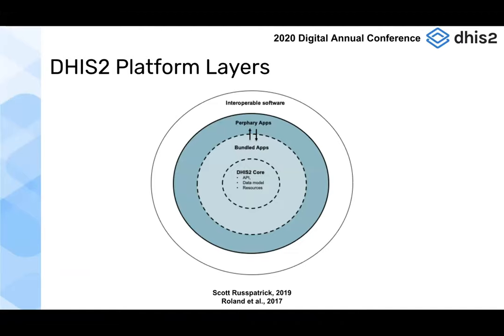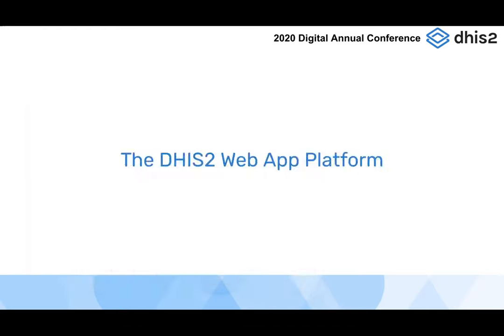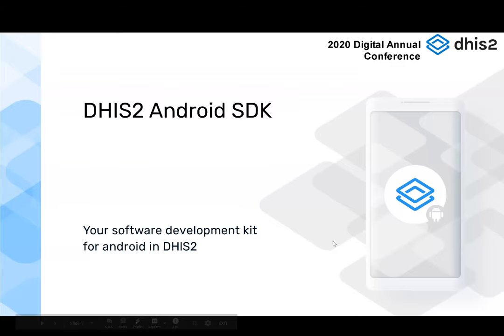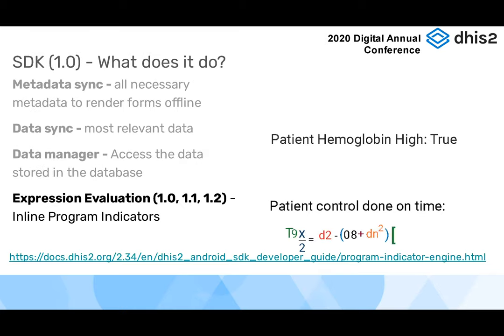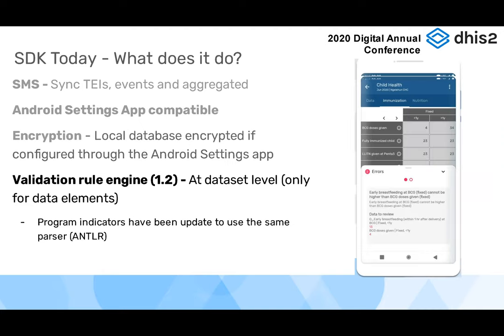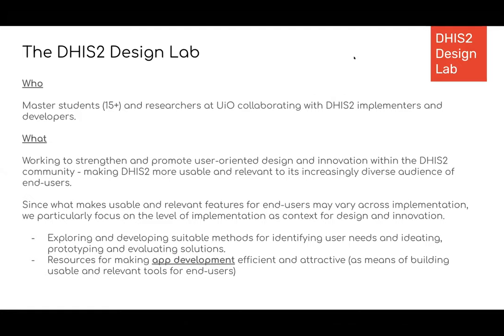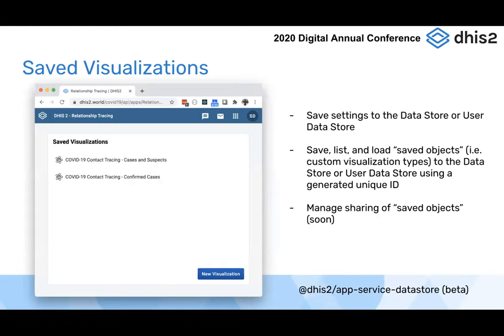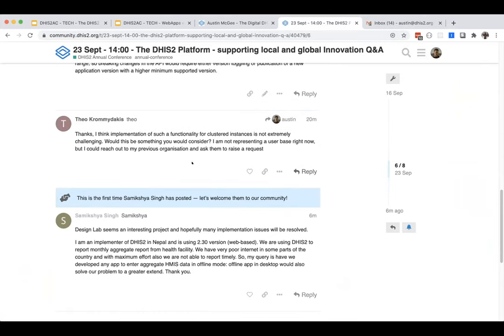DHIS2 Annual Conference 2020: The DHIS2 Platform Supporting Local and Global Innovation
In this video of day 3 of the DHIS2 Annual Conference 2020, you can hear from Austin McGee (the University of Oslo, Frontend Architect), Jose Munoz Garcia (University of Oslo, DHIS2 Android technical lead) and Magnus Li (University of Oslo, DHIS2 Design Lab lead and PhD researcher) talking about DHIS2 platform and what they are doing for enabling web application development.

Get involved in the discussion at the DHIS Community